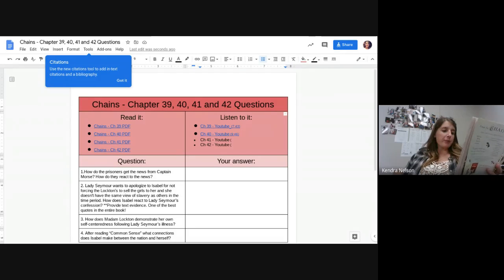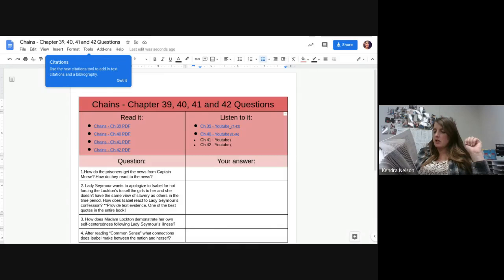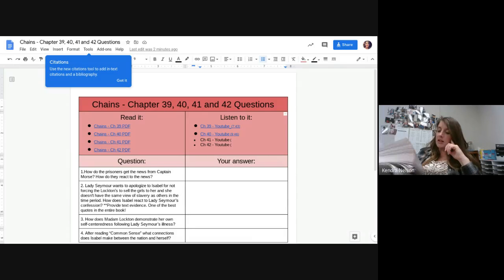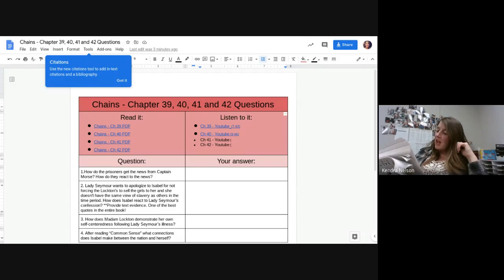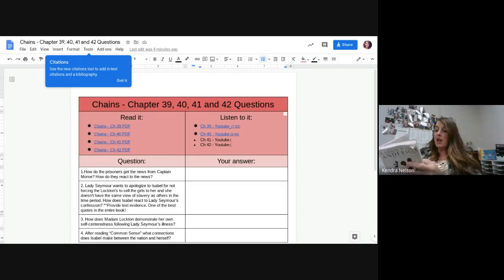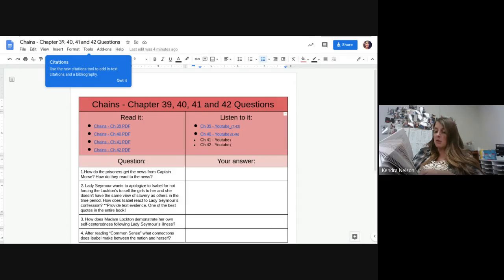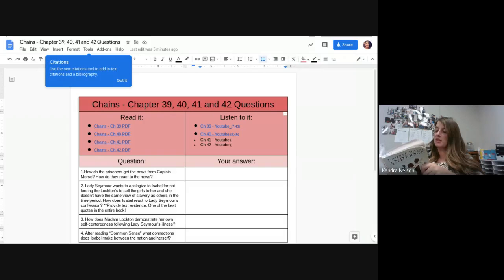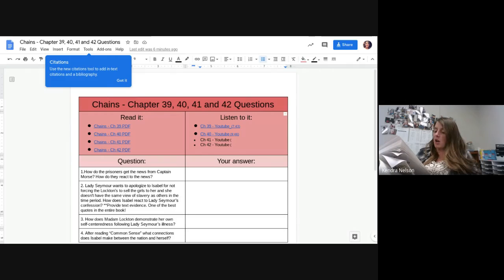Chains - Ch 41